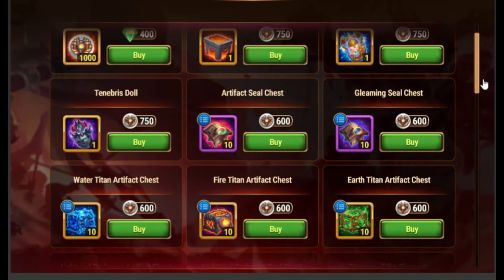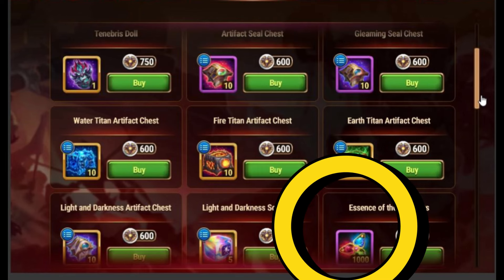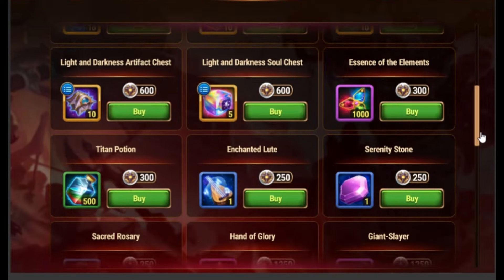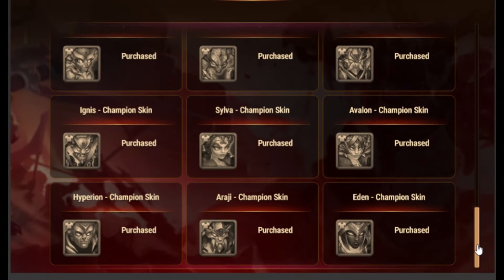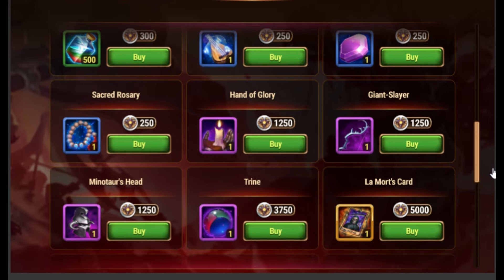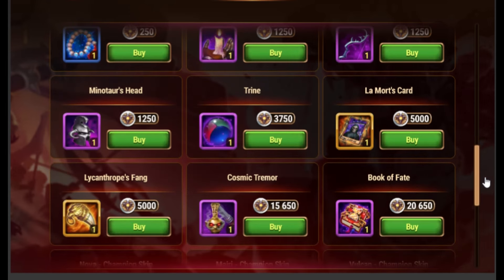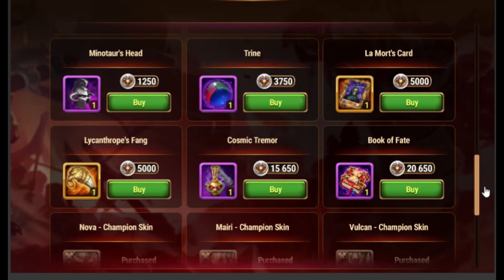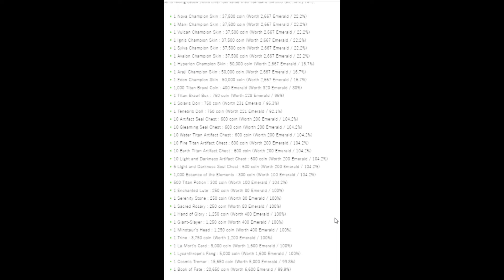Best Buys From Titan Brawl Shop Hero Wars: Dominion Era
In this video I talk about the best buys from the titan brawl shop.